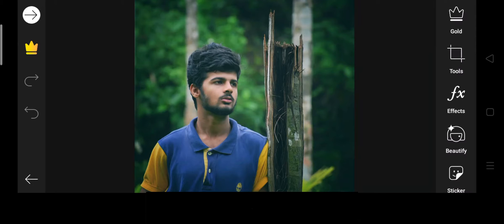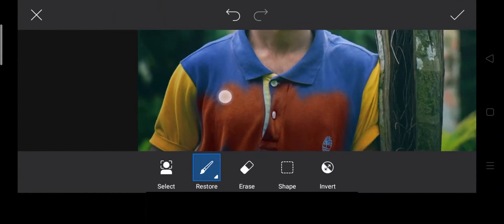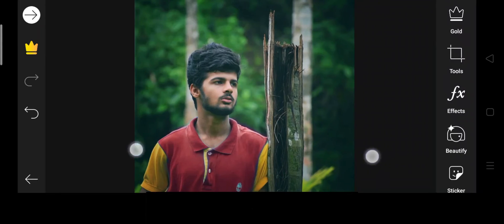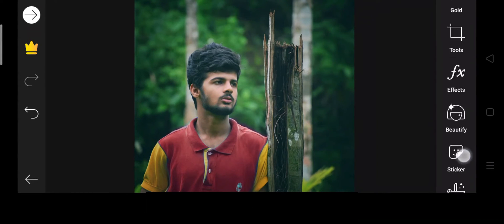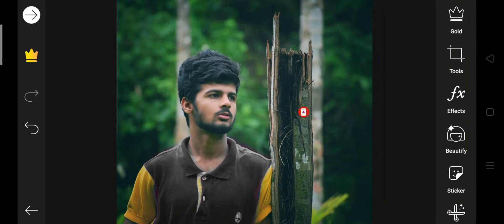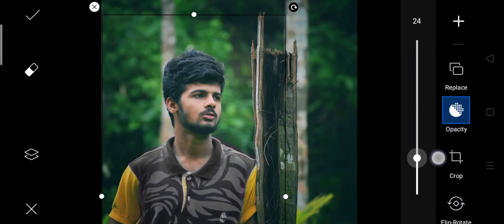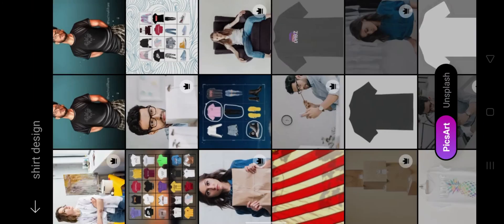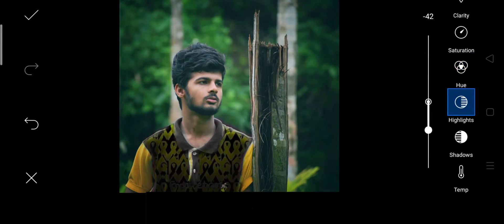How to change dress colour and design in picsart|Malayalam tutorial | change clothes colour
How to change the colour,design,pattern and print of dress,shirt or any clothes in picsart mobile android  malayalam tutorial detailed
Malayalam editing tutorial picsart
How to change dress colour to black or white in picsart mobile
Easy tips and tricks in picsart Malayalam
Change t shirt colour design and print in picsart mobile
shirt color change in picsart, prz edits
color splash, picsart new editing, How to change clothes color in picsart
ഷർട്ടിൻ്റെ കളർ ഡിസൈൻ എങ്ങനെ മാറ്റാം